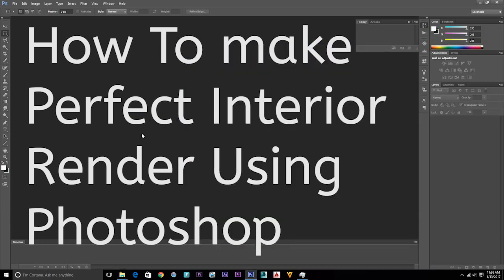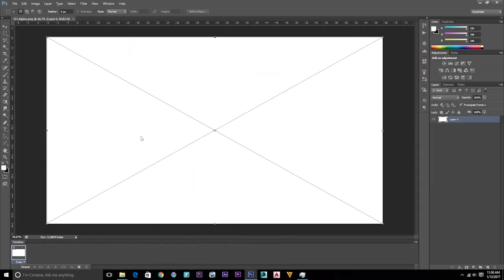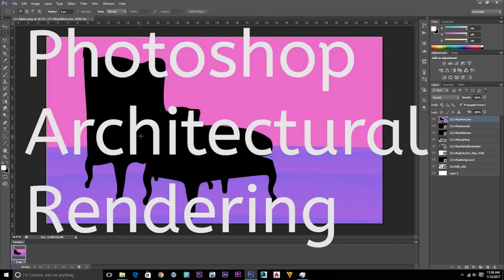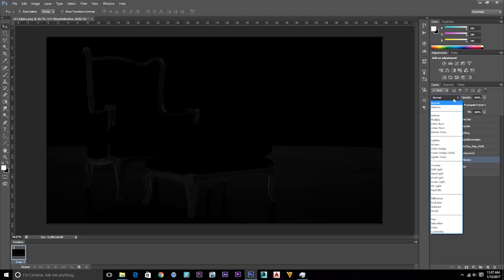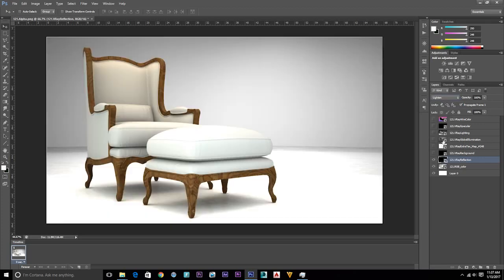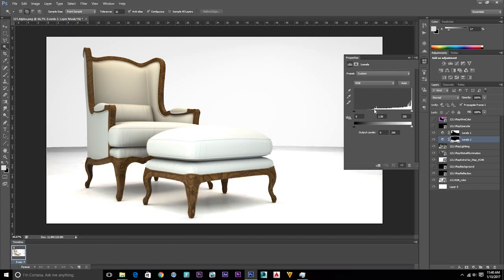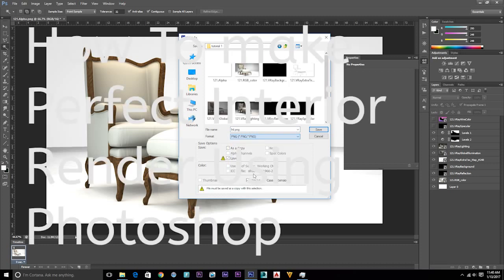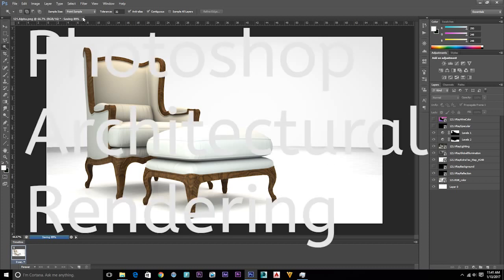Photoshop Architectural Rendering | How To make Perfect Interior Render Using Photoshop and 3DS Max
Photoshop Architectural Rendering, and How To make Perfect Interior Render Using Photoshop and 3DS Max in 2017

Hi, Gays This video About How To make Perfect Interior Render Using Photoshop and 3DS Max? and also we show you how to get best ever 3d render? If you using this you can make your render speed better, how to make 3ds max render faster? and This Video also cover How To import Export my 3ds max Vary Render out or image  3ds max and How To Import my 3ds max render output into photoshop cs6 and photoshop cc in This Vray 3DS Max Photoshop Tutorial am Showing how to make Perfect Interior Render Using Photoshop and 3DS Max and I explaining my 3DS Max Exporting Setting's Firs you all to do one thing your 3DS Max renderer settings to Vray advance and your 3ds max Vray menu and select Vray frame buffer then you can see there  a setting called my Render output click and enter your 3ds max output name and save with all alpha channel the you can make Perfect Interior Render Using Photoshop and 3DS Max this technic using all for, Photoshop for Architects, 3d models, interior design tutorial, 3ds max tutorials, 3d animation, photoshop rendering, 3d design, 3d models and most of 3ds max animators and Render services now you can make Perfect Interior Render Using Photoshop and 3DS Max 2017, Photoshop Architectural Rendering,

Photoshop for Architects|3d models|interior design tutorial|3ds max tutorials|3d animation|photoshop rendering|3d design|3d models|How To make Perfect Interior Render,